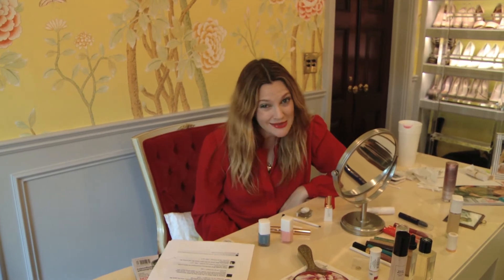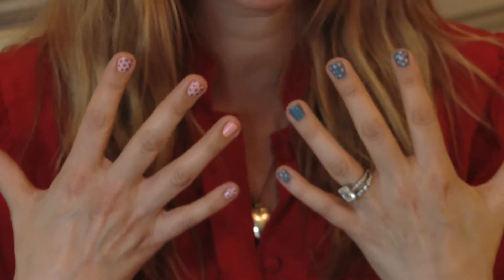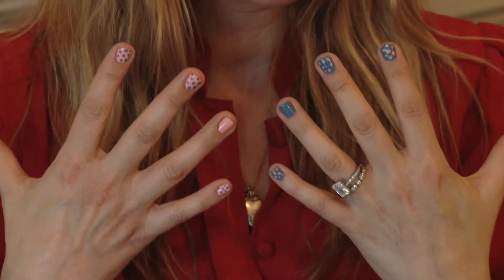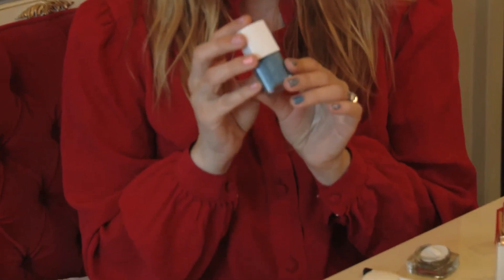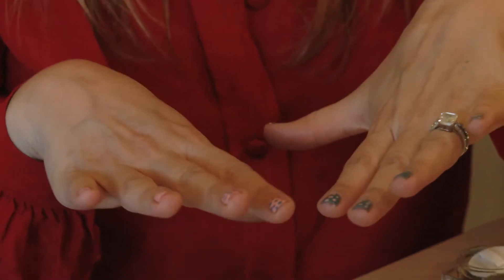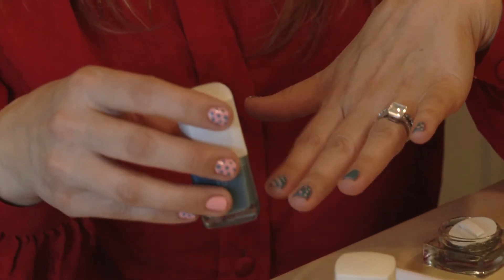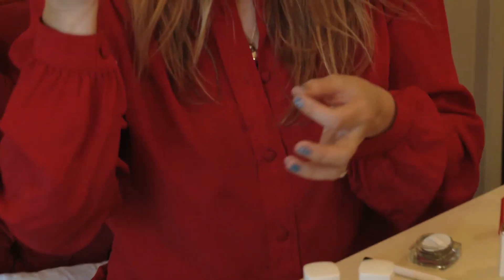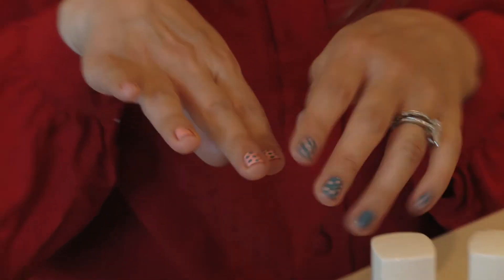TipTuesday Winter Manicure Tips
Drew shows us how to get fun nails the easy way. Shout out to Olive and June for their fantastic nail art ideas! Featuring FLOWER Beauty Nail'd It Nail Lacquer in Bluebell of the Ball and Gorgeous Gerbera. All FLOWER Beauty products can be purchased